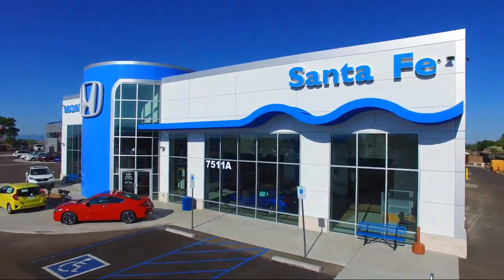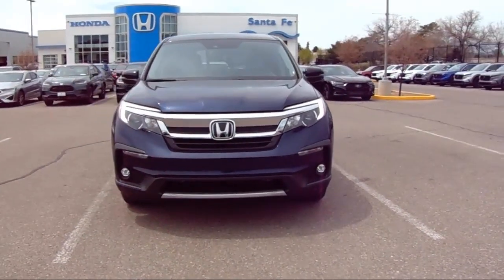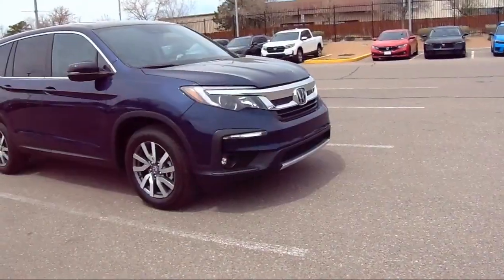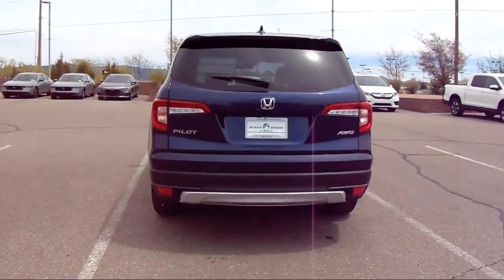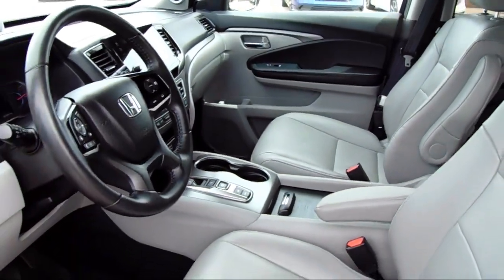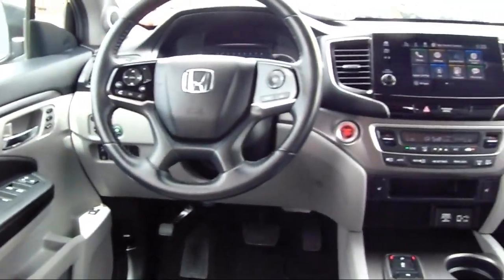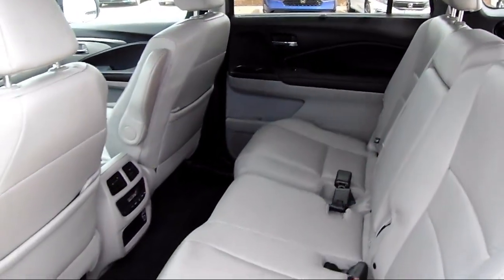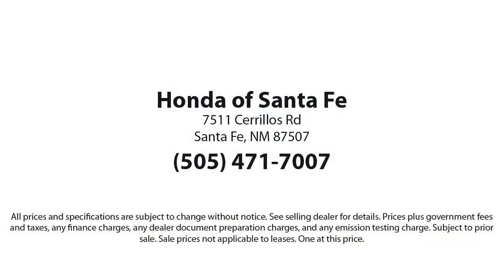2021 Honda Pilot EX-L Sport Utility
2021 Honda Pilot EX-L Sport Utility Stock Number: P10515 Vin:5FNYF6H52MB009715.